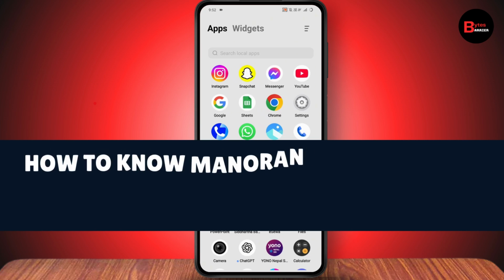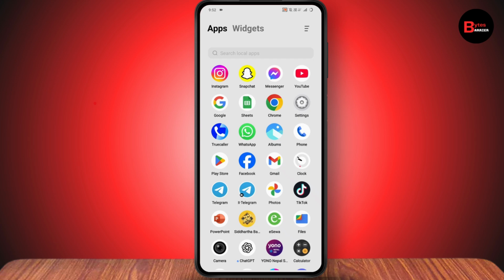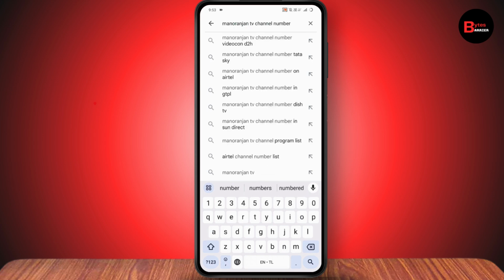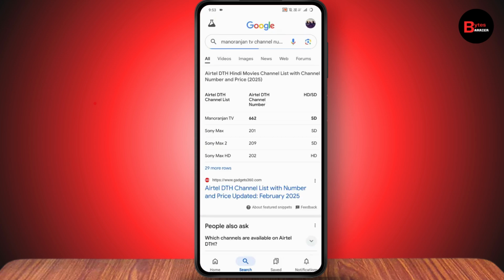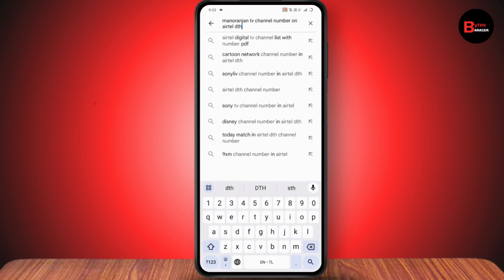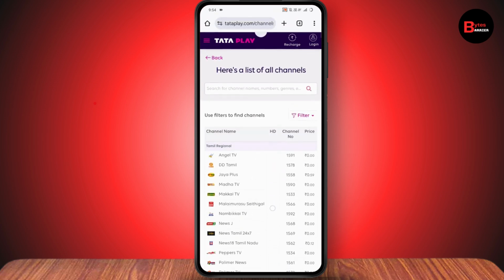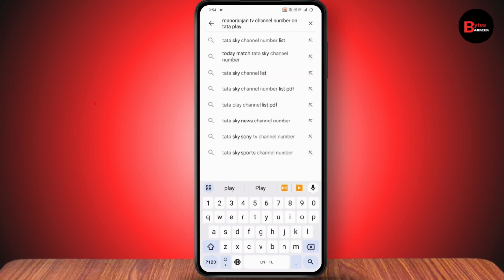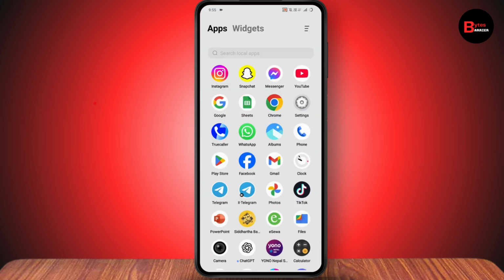Manoranjan TV Channel Number in Airtel DTH, Tata Play, Dish TV, Videocon D2H, Sun Direct, GTPL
How To Know Manoranjan TV Channel Number in Airtel DTH, Tata Play, Dish TV, Videocon D2H, Sun Direct, GTPL
How To Know Manoranjan TV Channel Number in Tata Play
How To Know Manoranjan TV Channel Number in Dish TV
How To Know Manoranjan TV Channel Number in Videocon D2H
How To Know Manoranjan TV Channel Number in Sun Direct

Welcome to our step-by-step guide on how to find the Manoranjan TV channel number on various DTH services like Airtel DTH, Tata Play, Dish TV, Videocon D2H, Sun Direct, and GTP! In this video, we'll walk you through the process of searching for the channel number using your browser. Whether you're setting up your TV or switching services, this tutorial will help you find the channel quickly.

0:00 - Introduction
0:10 - Searching for Manoranjan TV Channel Number on Airtel DTH (Channel 662)
0:30 - Finding Manoranjan TV on Tata Play (Channel 376)
0:50 - Searching for Manoranjan TV on Other DTH Services (Dish TV, Videocon D2H, Sun Direct, GTP)
1:15 - Conclusion